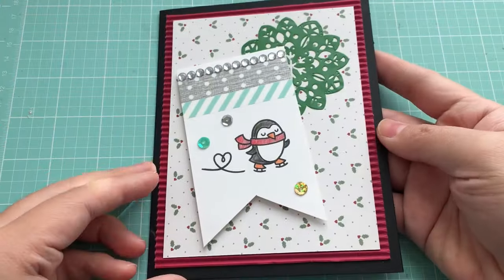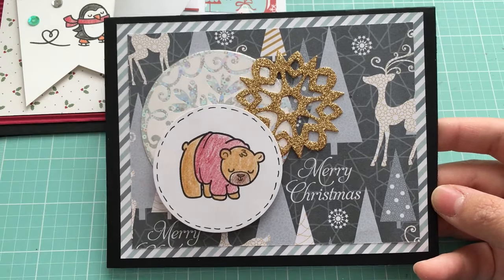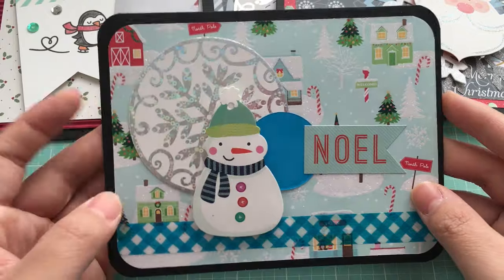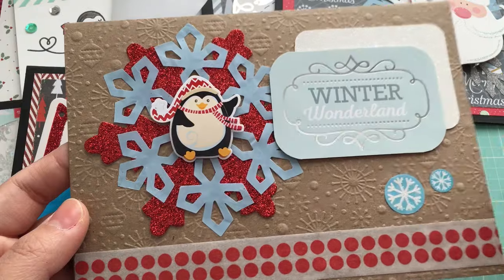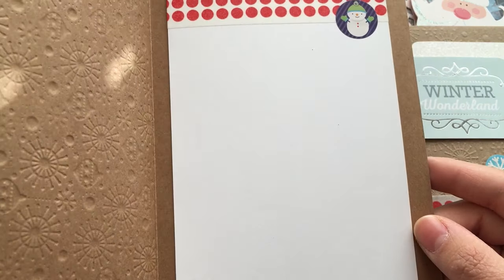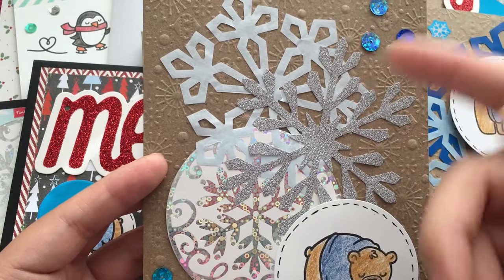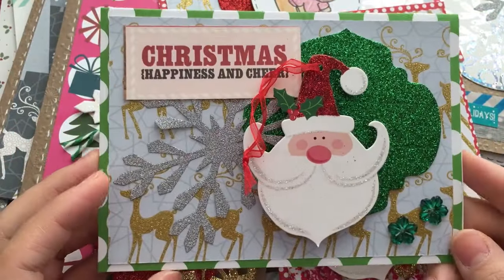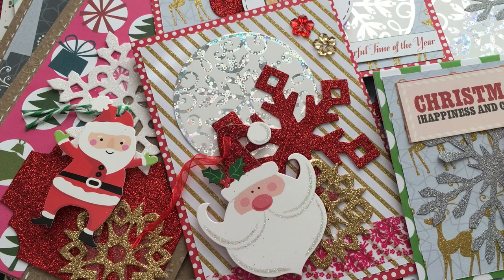Crafty Holiday Christmas Card Share!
Disney Pin Instagram: @mellowdeepins